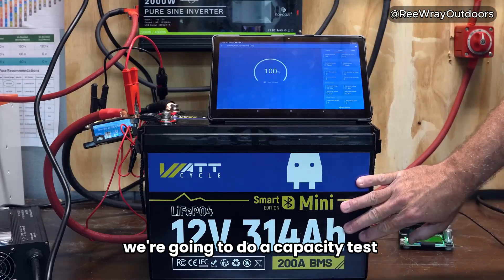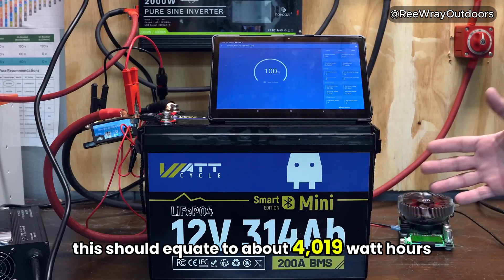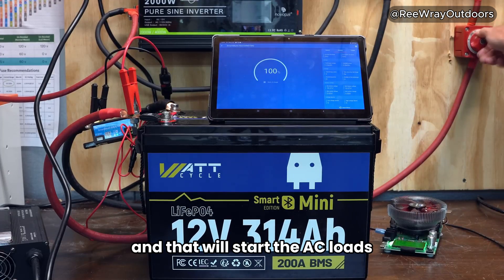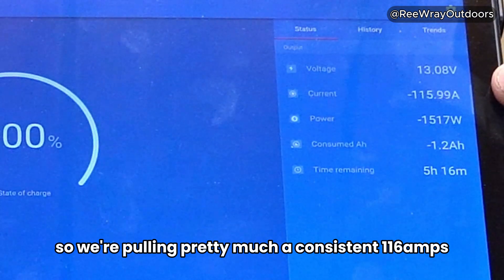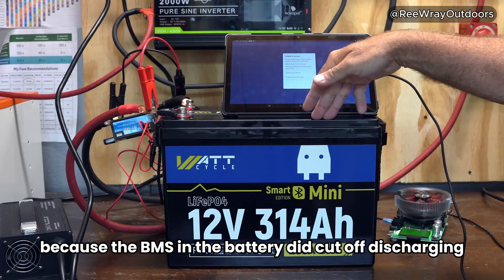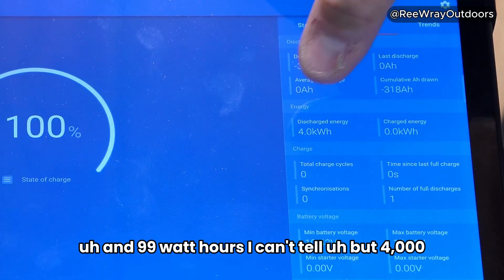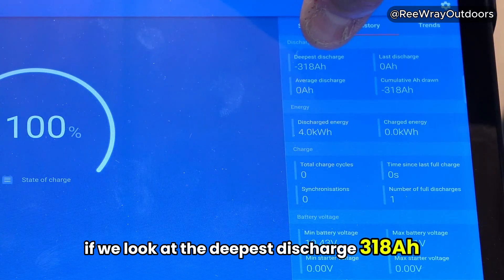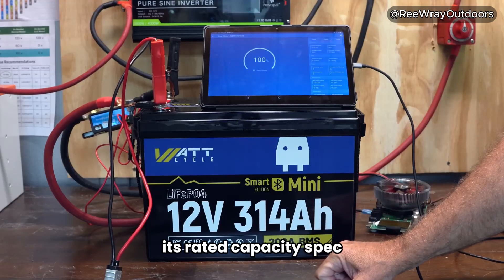Is It Really 314Ah? 🔋 WattCycle 12V Lithium Battery Capacity Test!⚡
We’re putting the WattCycle 12V 314Ah LiFePO4 Battery to the test!
Is the real capacity really 314Ah? Join us for a full discharge test, step by step, with real-time monitoring.🔋
✅ Real A+ Grade Cells
✅ Smart BMS Protection
✅ Perfect for RVs, Solar, and Off-Grid Power
Don’t just take the specs for granted—we show you the real numbers.